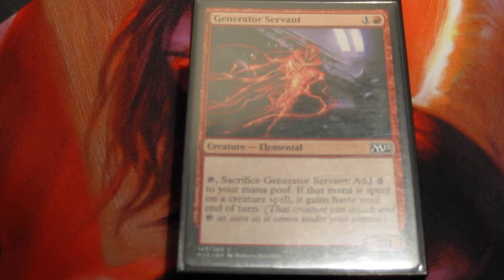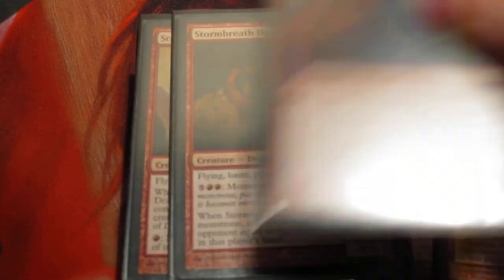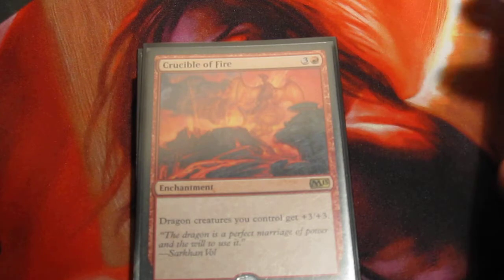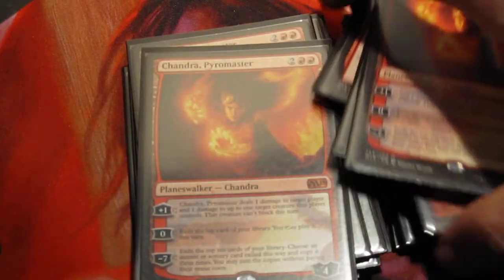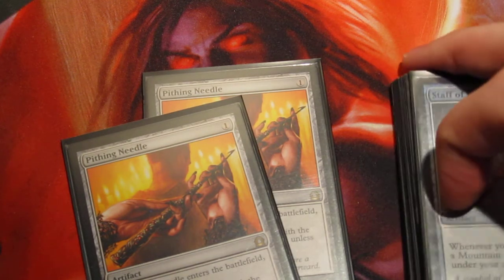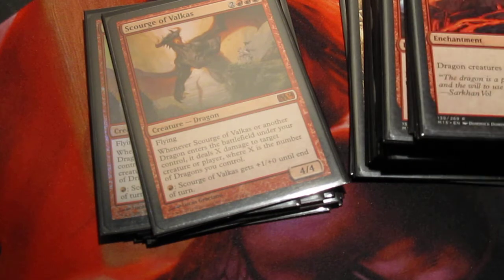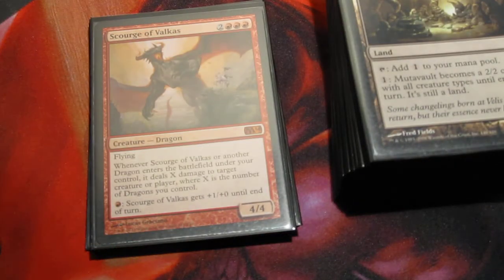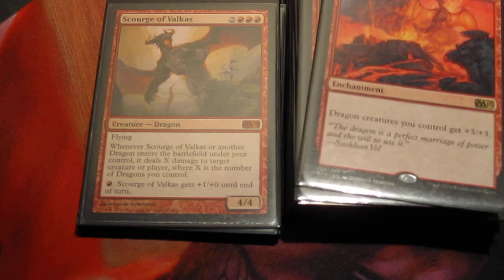Standard UR (blue/red) Dragons! mtg Magic the Gathering standard deck design {m14 to m15}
Hello and welcome to a rarity here! I don't play standard very often, and usually when I do it is simply to experience a deck that has different mechanics. But every now and then I'll build something with the intention of playing it at FNM.

With the tools we have temporarily between M14 & M15 core sets I've decided to construct a type 2 Dragon deck!